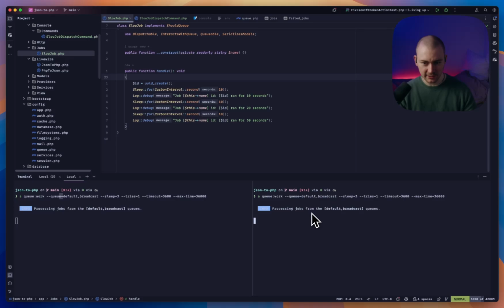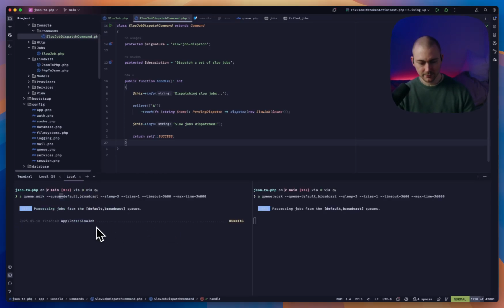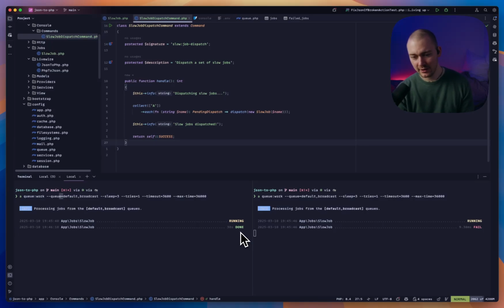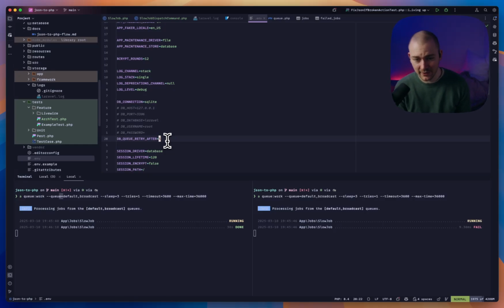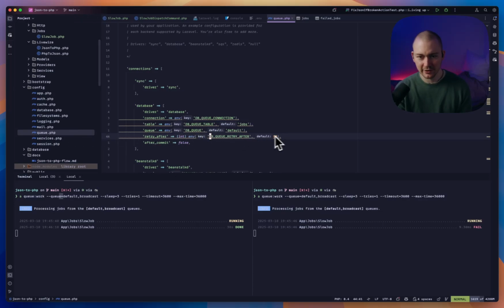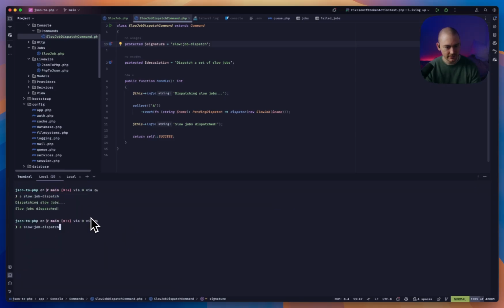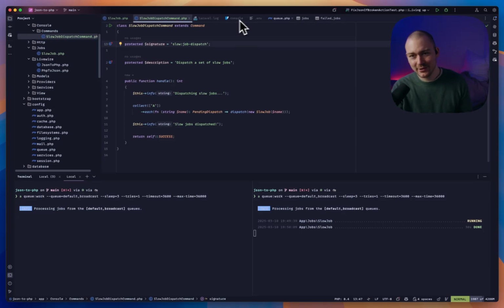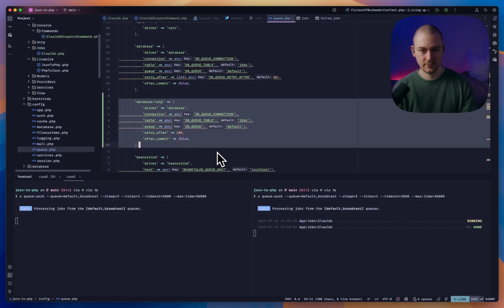The MOST INFURIATING Laravel Issue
Ever had the issue that your jobs get their tries increased randomly? The job even fails but somehow it still works? What sorcery is this?

In this video I show you what the reason is.